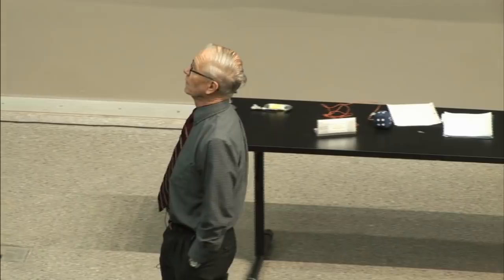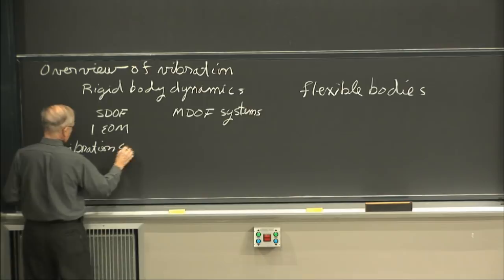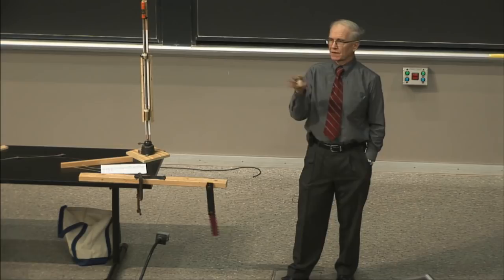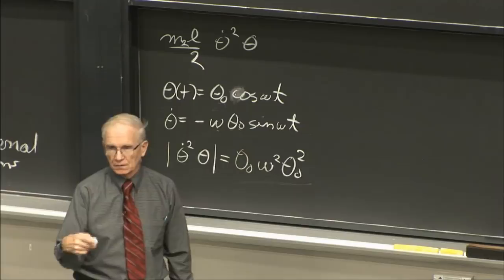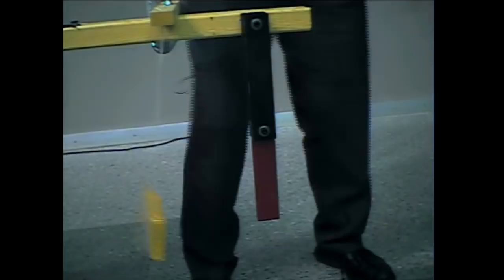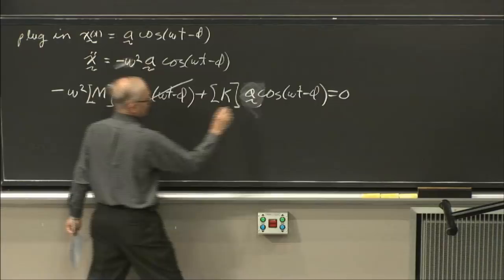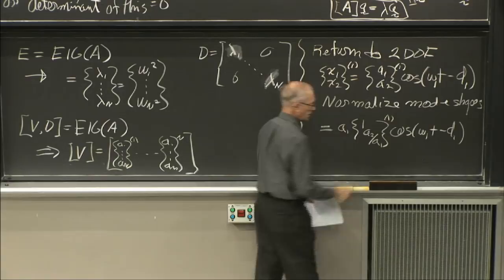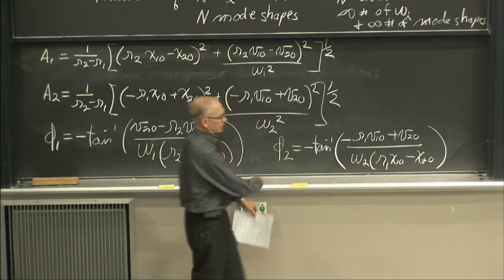23. Vibration by Mode Superposition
MIT 2.003SC Engineering Dynamics, Fall 2011
Instructor: J. Kim Vandiver